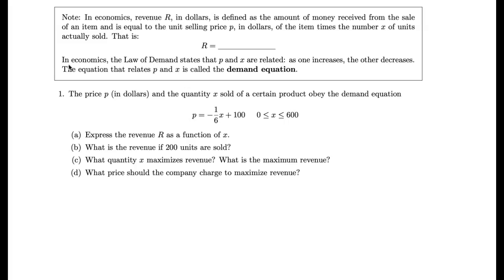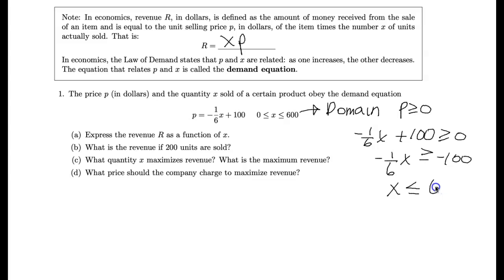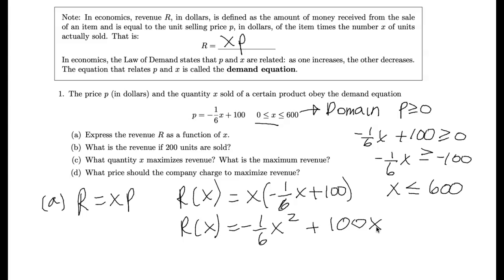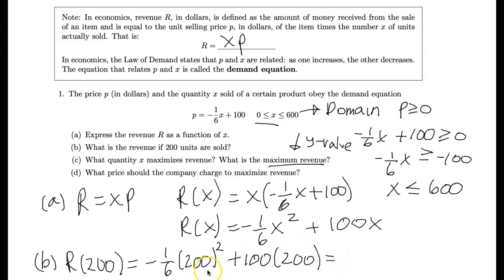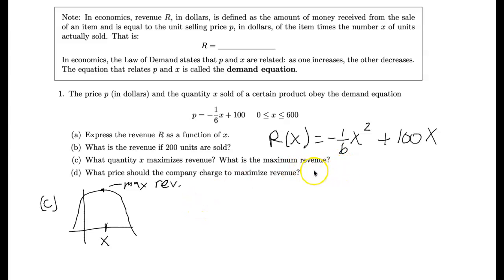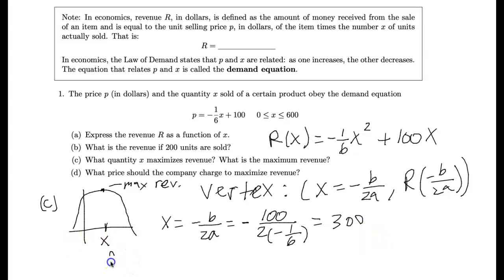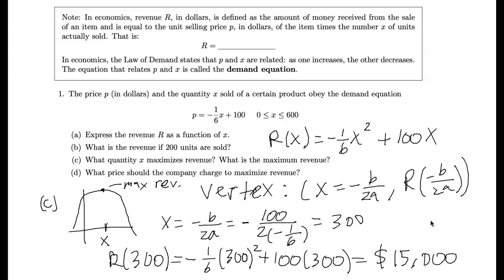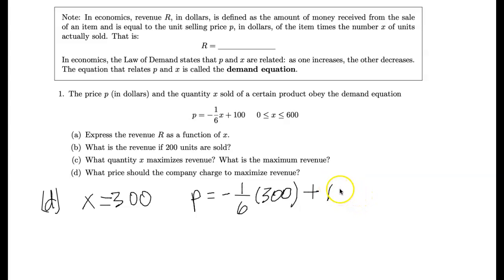2.6 example 1